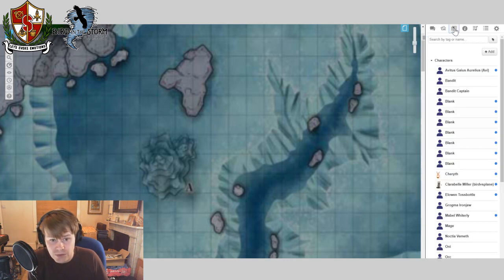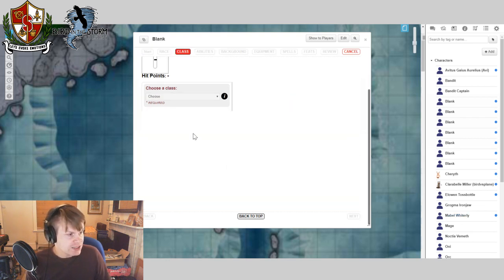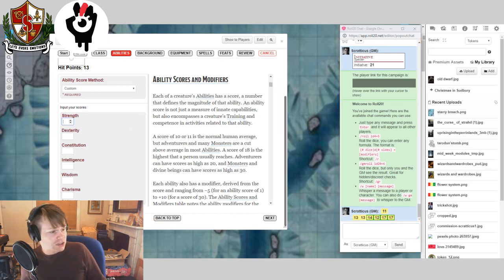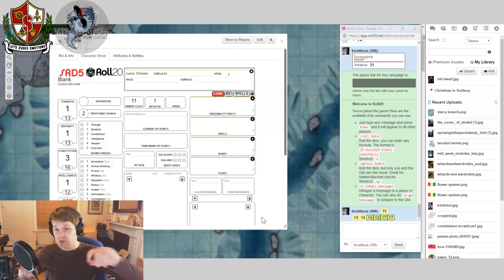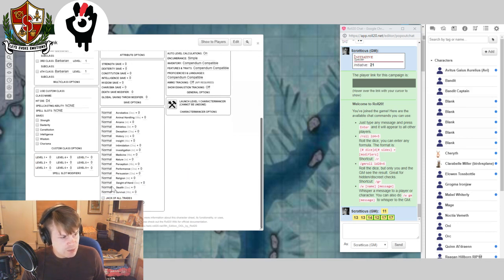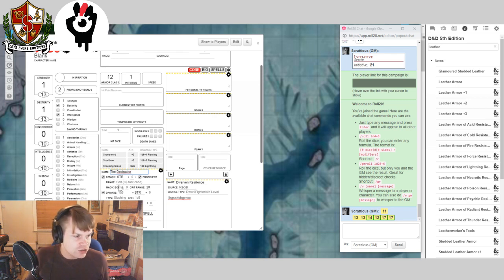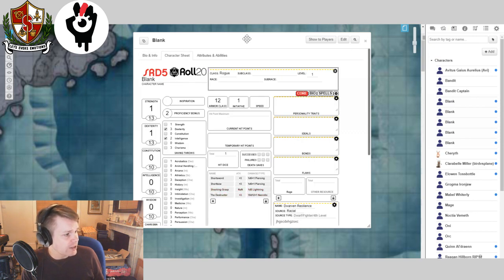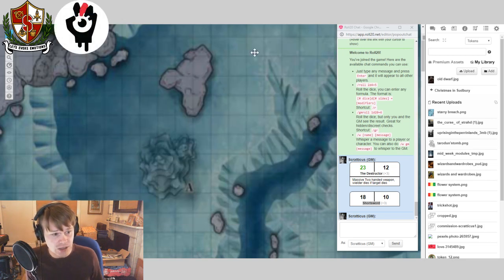So your new! Lets create a roll20 character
My one stop shop for creating a character if you are new to the Academy! This one was streamed with Youtube in mind! but of course there are a couple of moments xD -- Watch live